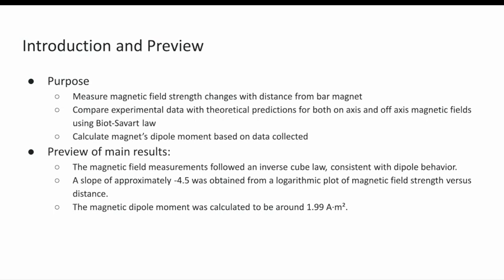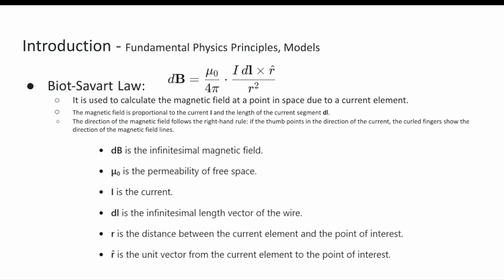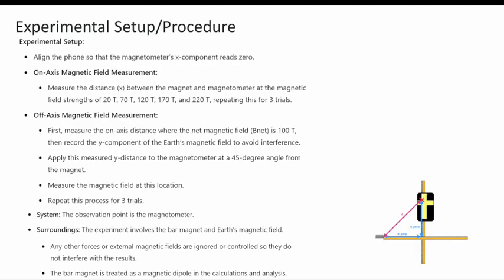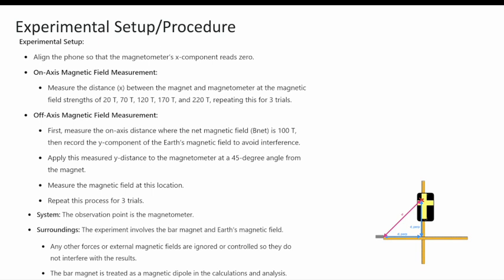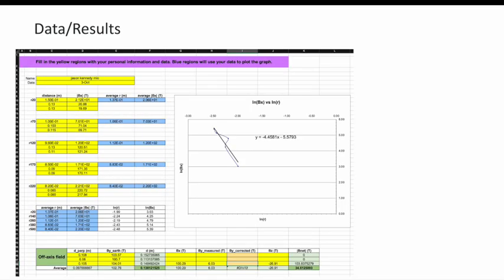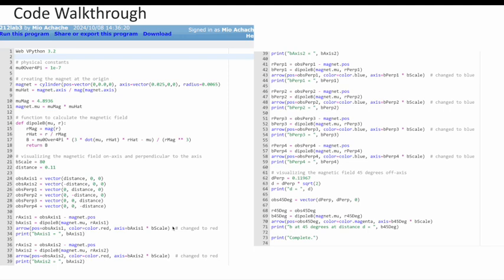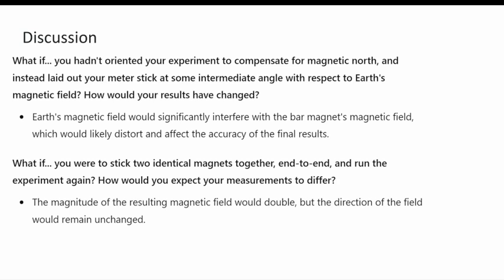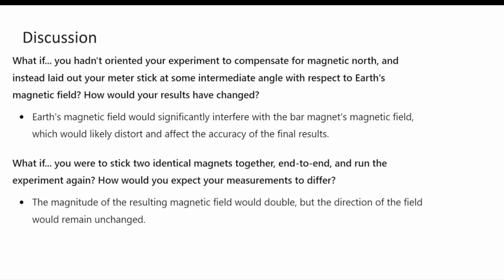PHYS 2212 LAB 3